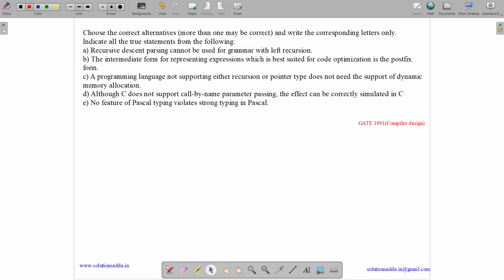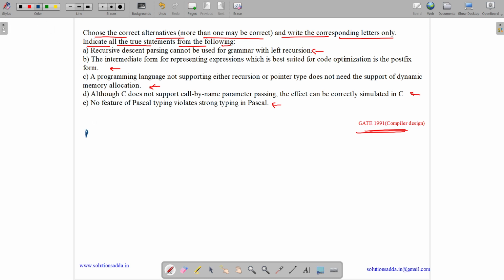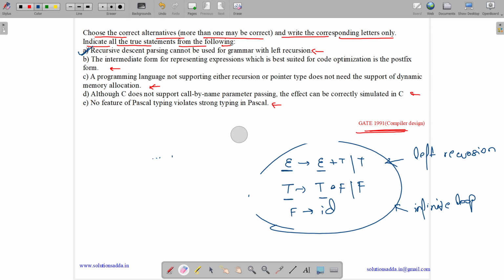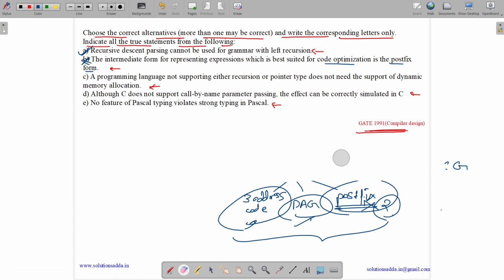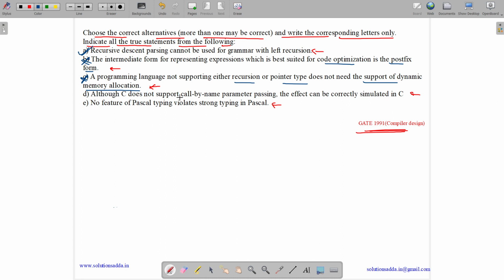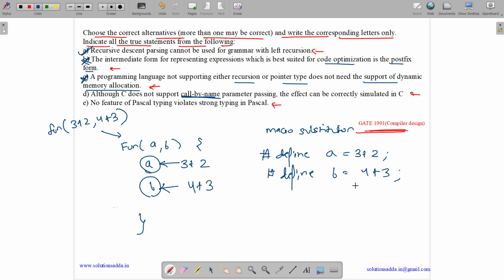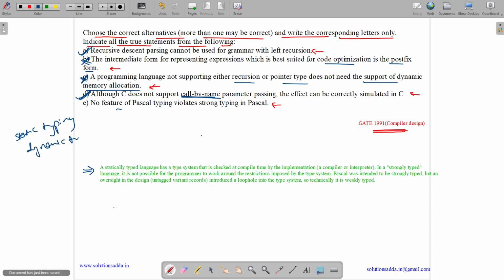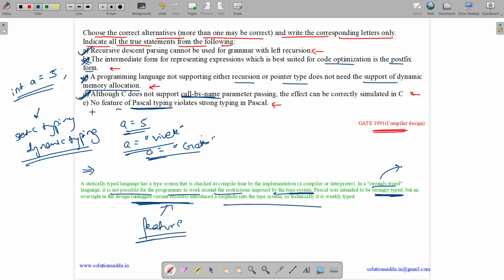GATE 1991 | CD | PARSERS | GATE TEST SERIES | SOLUTIONS ADDA | EXPLAINED BY VIVEK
GATE 1991 Q29: Choose the correct alternatives (more than one may be correct) and write the corresponding letters only: Indicate all the true statements from the following: